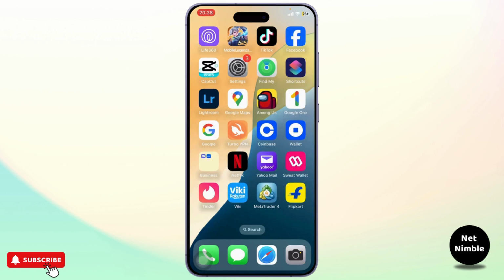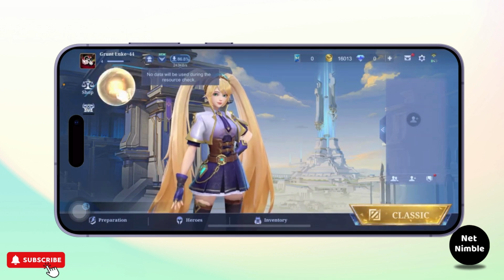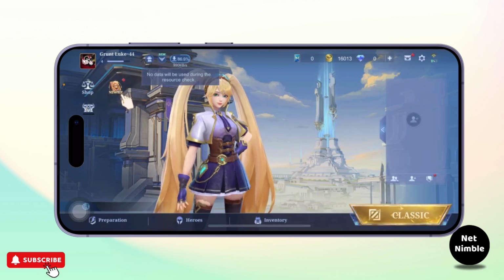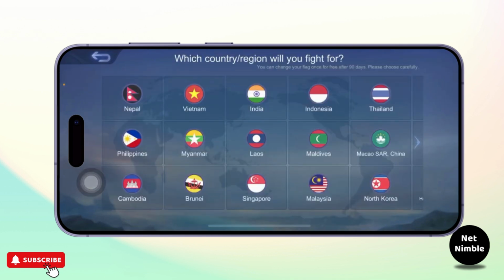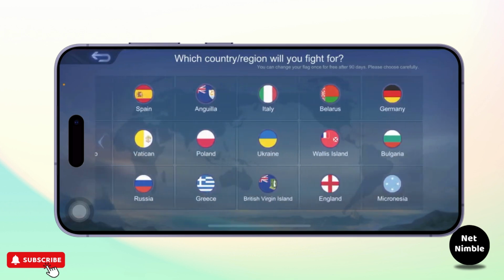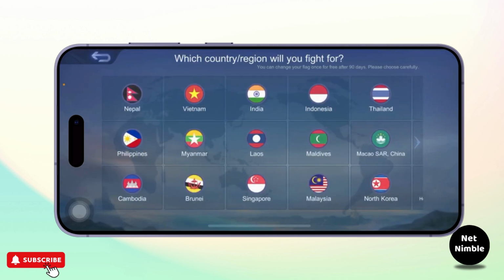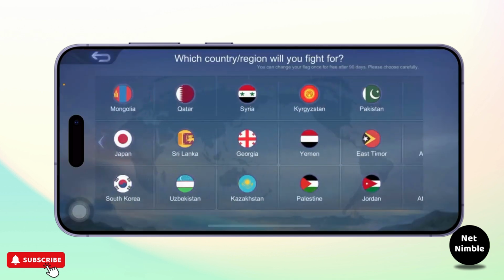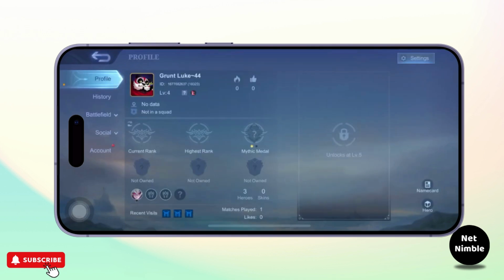How to Add Your Location on Mobile Legends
Hey everyone,

Learn how to easily add your location on Mobile Legends in this step-by-step tutorial. Whether you want to change your location, fix a location error, or use a location trick, this guide has got you covered!

In this video, you'll discover how to add your location on Mobile Legends, including how to change street location, use a fake location, and troubleshoot location errors. We’ll also walk you through some tips to help with getting titles and unlocking the Supreme title in Mobile Legends.

0:20 Step 1: Accessing the Location Settings
0:45 Step 2: Changing or Adding Your Location
1:15 Step 3: Fixing Location Errors

Keywords: how to add location on Mobile Legends
how to change location in Mobile Legends
Mobile Legends location error